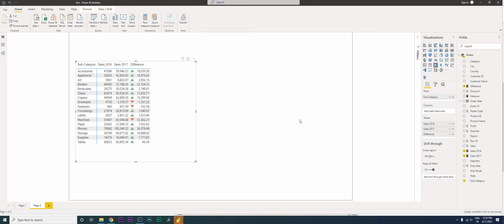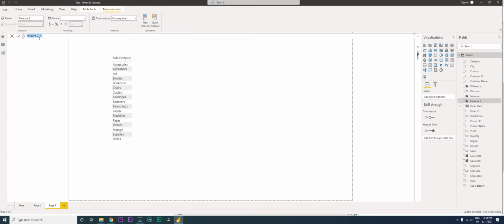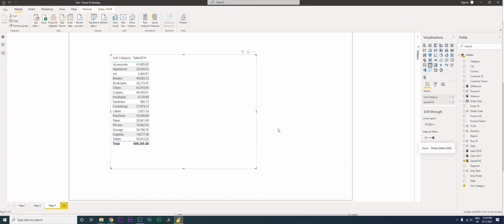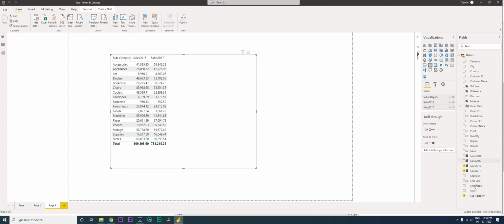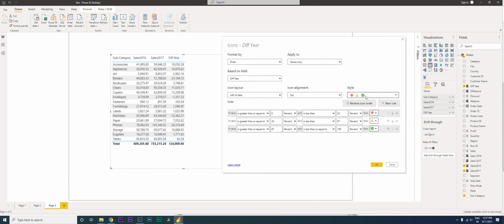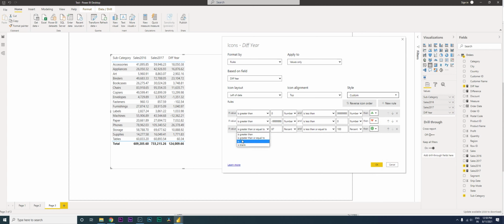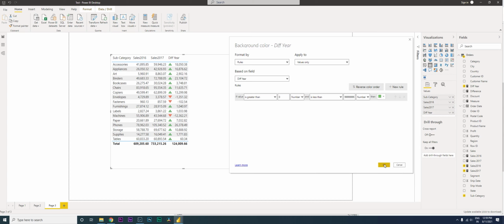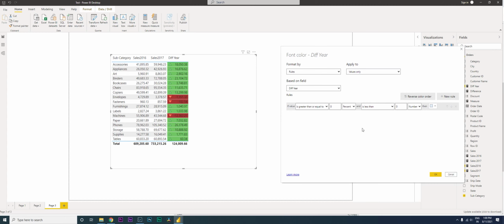Conditional Format a Table/Matrix in PowerBI | PowerBI Tutorial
Add Up/Down Indicator/arrows,  Change Background Color Of a Table in PowerBI